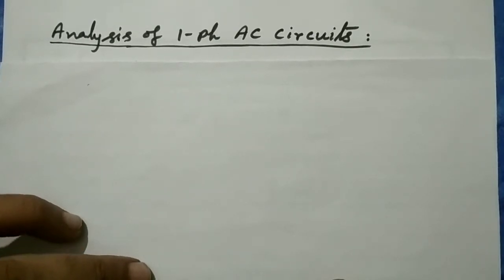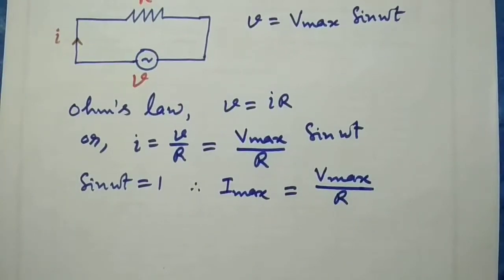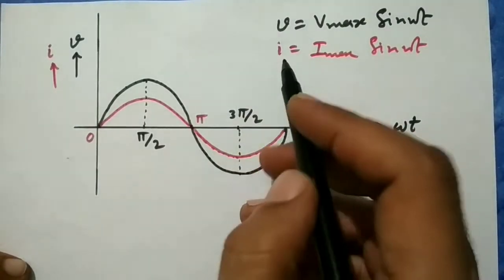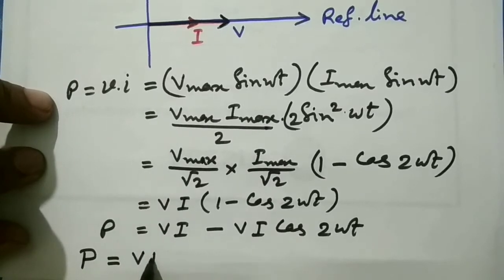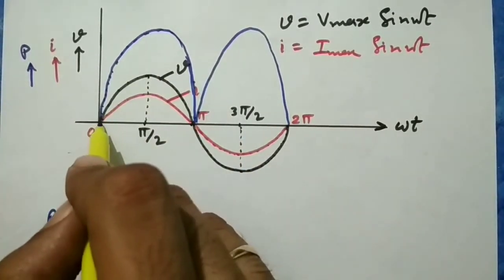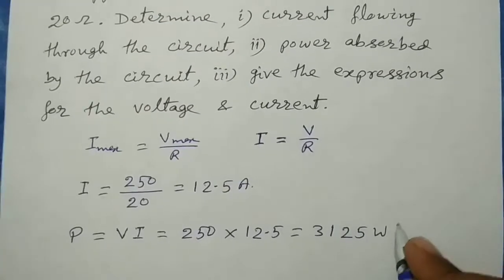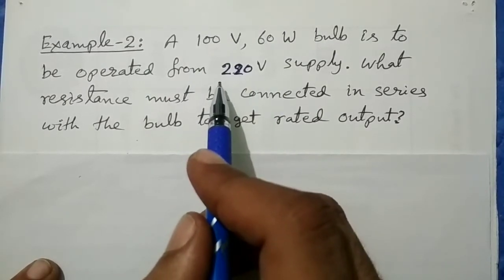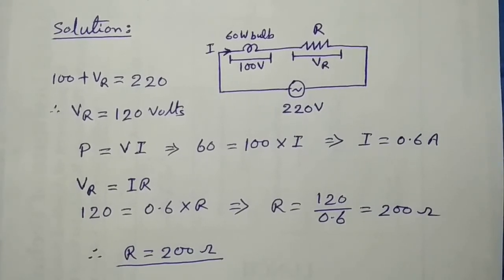Single Phase AC Circuit Analysis (Pure Resistive)